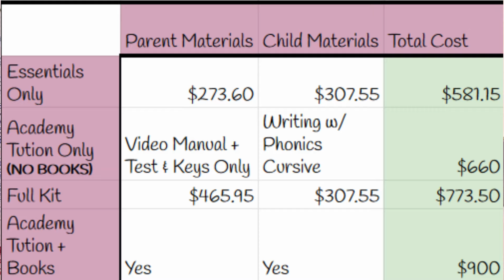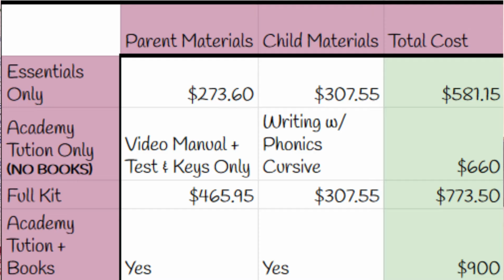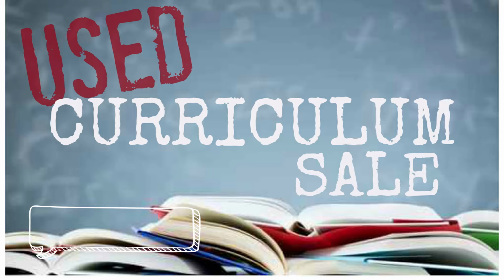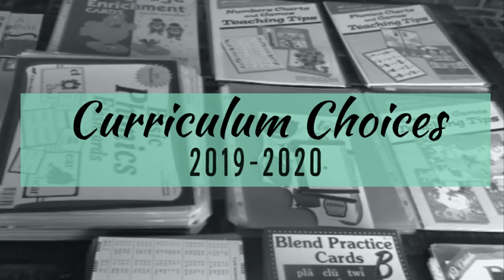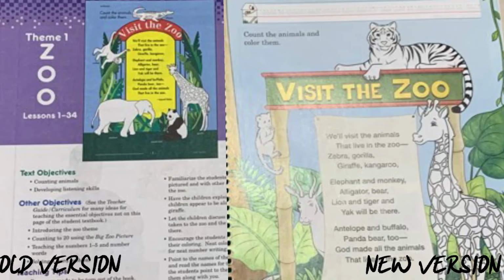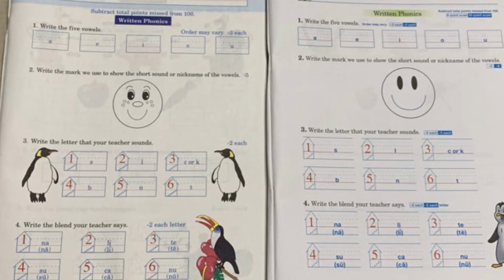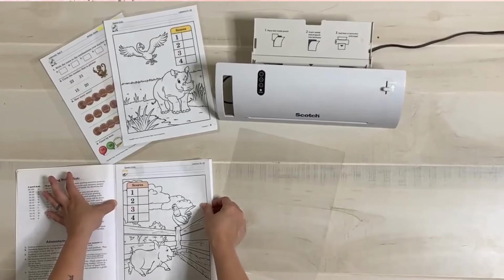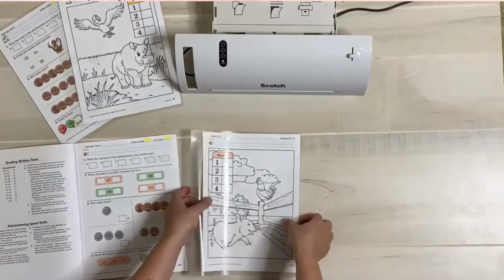Homeschooling On A Budget with Abeka | 5 Money Saving Tips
5 ways to homeschool on a budget with ABeka. Utilizing these 5 tips will help you save when choosing your homeschool curriculum in 2019-20.

Laminated Dry Erase Pouches